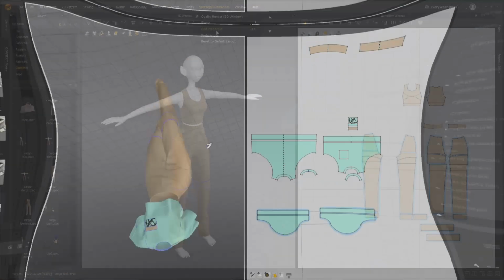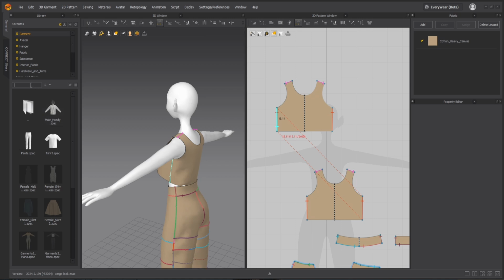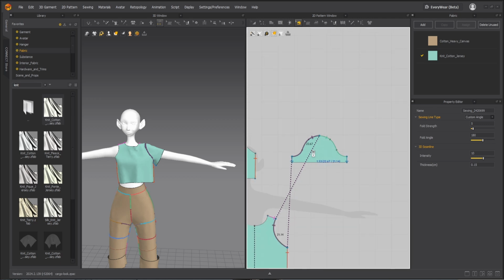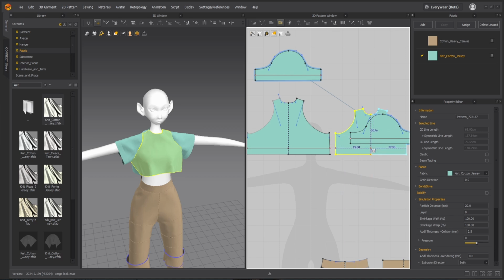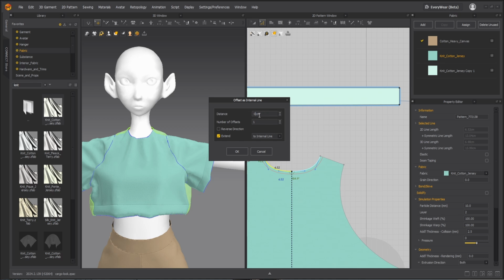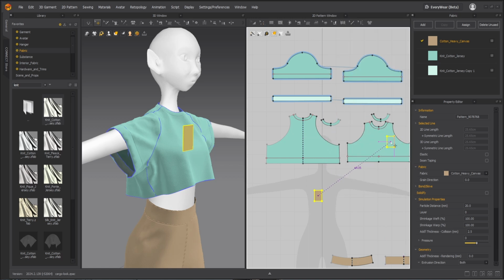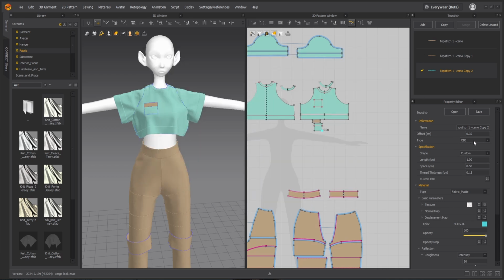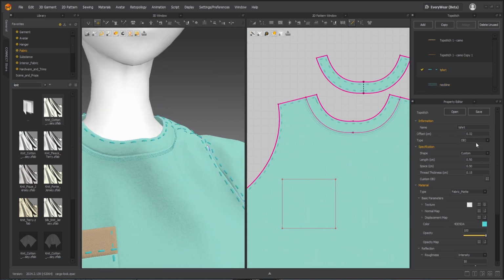Marvelous Designer 12 Tutorial: T-Shirt Cropped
Chapters
00:30-2:00: Sewing Line Visibility - 3d Window (Trouble Shooting)
2:00-4:15: T-shirt Block
6:23: Sleeve
12:30-20:00: Facings (exercise - optional)
20:40: Pocket
24:00: Facing/Hem Simplified
25:00: Topstitching
28:00: Neckline Topstitch

Quick Reference Keys:
Z: Select line
X: Place a point/dot on the pattern
N: Sewing
A: Select Pattern